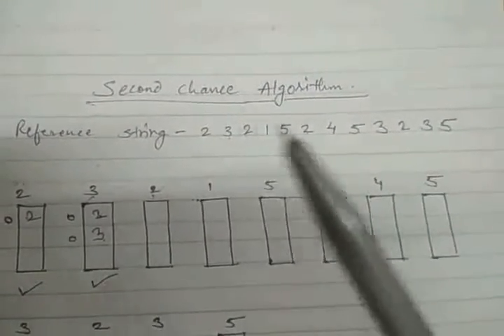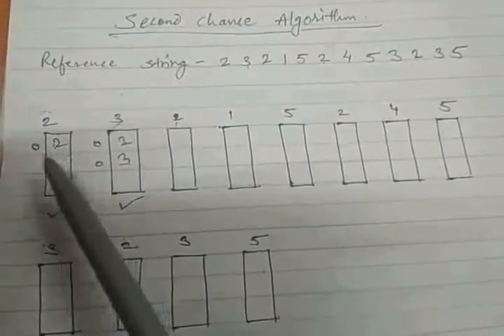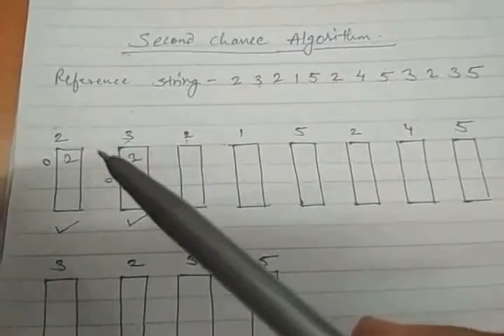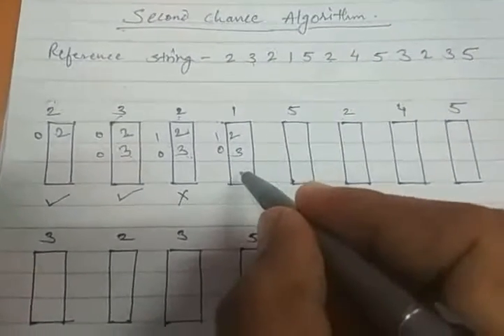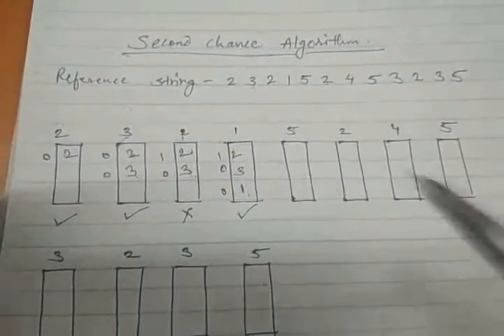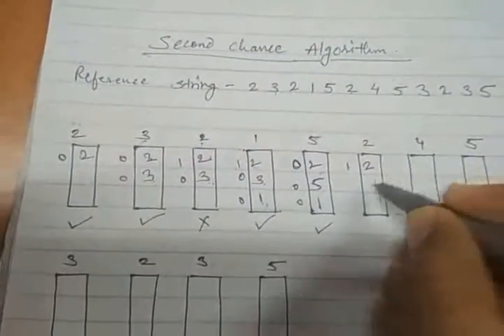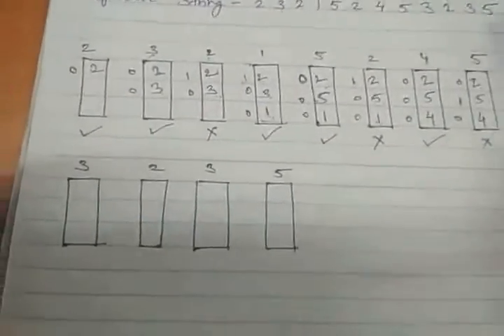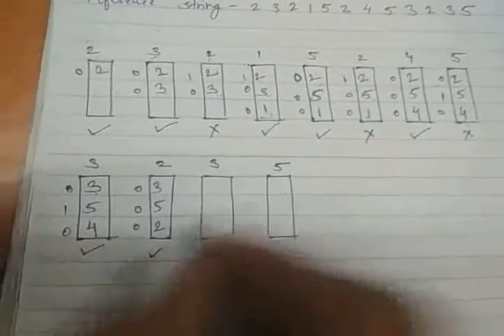Second Chance page replacement technique